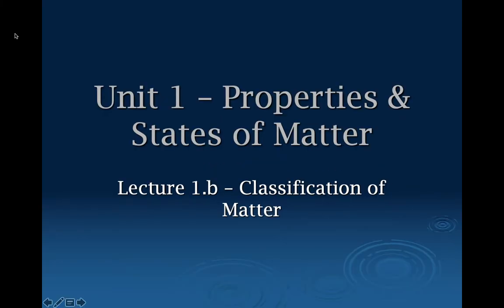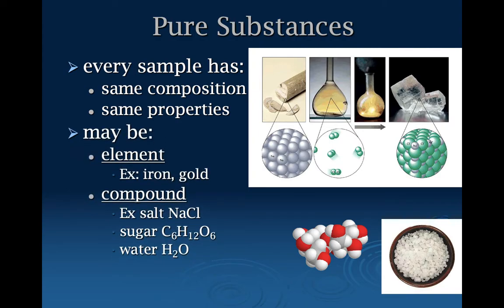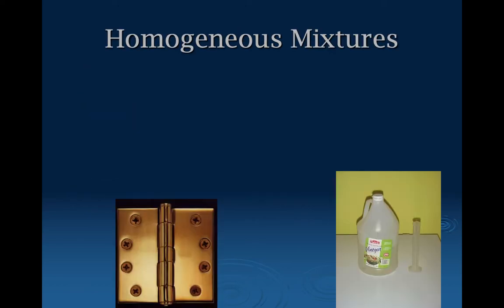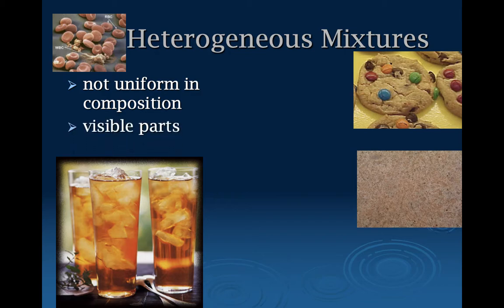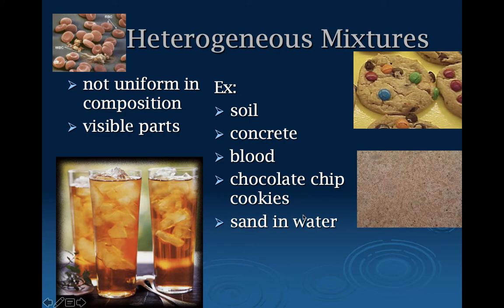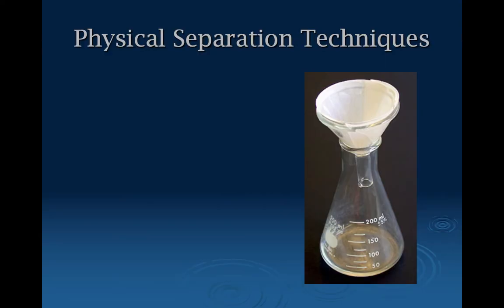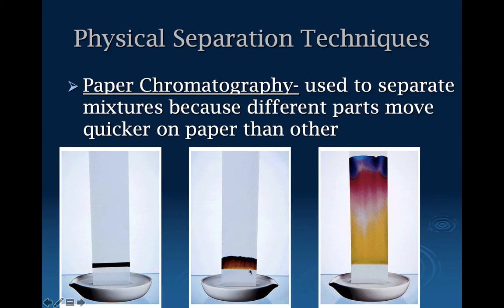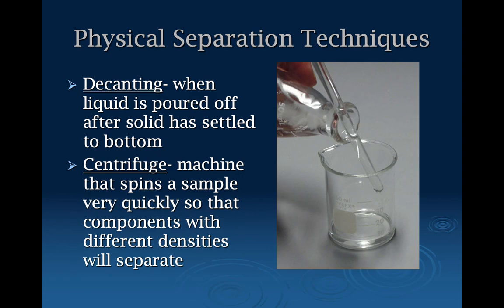Chemistry Unit 1b Video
The 1b presentation for chemistry students at Yorktown High School.